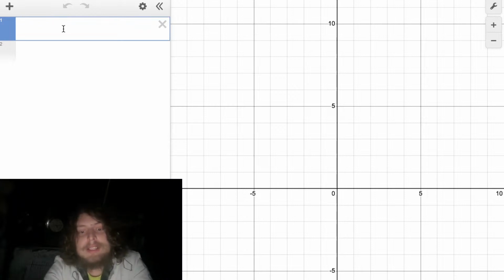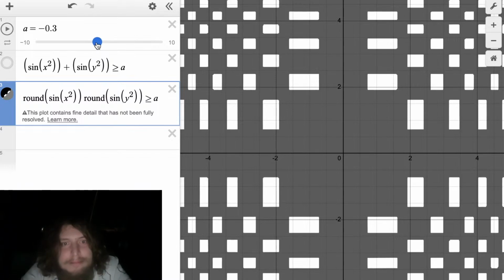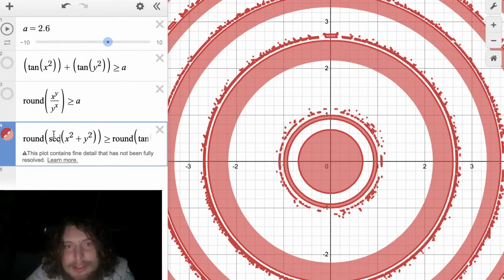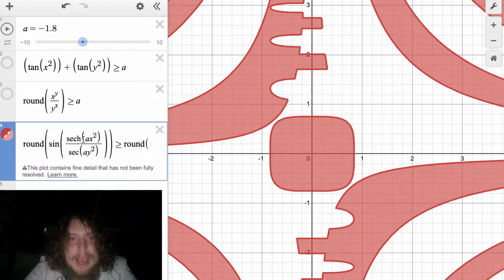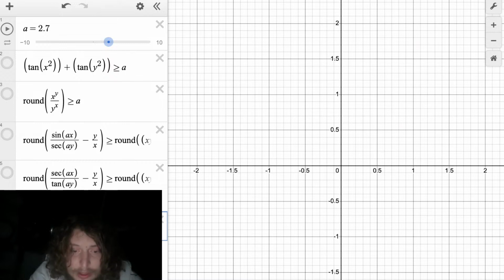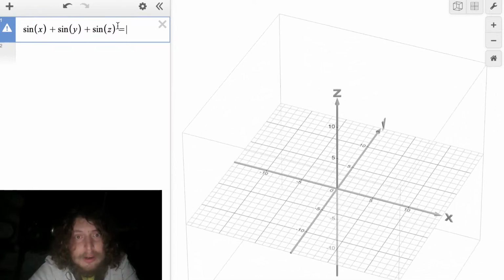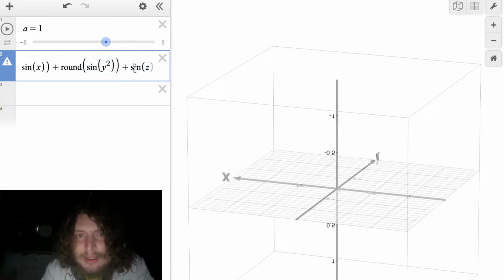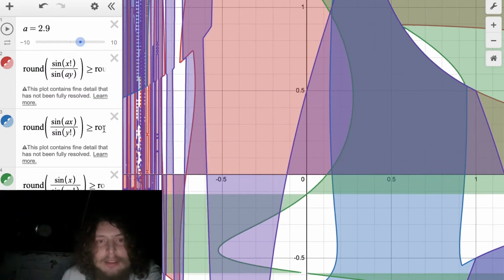Creating Unique Graphs By Rounding Trig Functions to Integers (Livestream)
Time for a livestream to try a new graphing experiment. I've also started posting regular bonus videos and shorts on this channel again. And make sure you've checked out my latest main episode on my @ComboClass channel

[I need to get an updated link to the Discord which I accidentally logged out of a while ago and haven't been on recently. I'll add that back to my video descriptions soon].

Combo Class, taught by me (Domotro), is a crazy educational show where you can have fun learning rare things about math, science, language, and more!